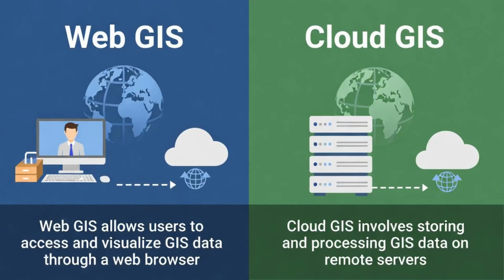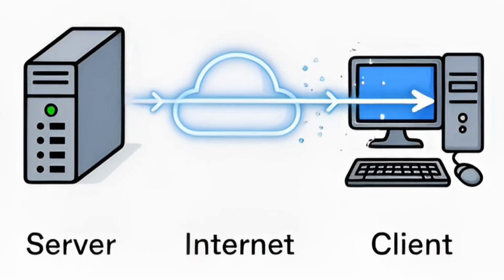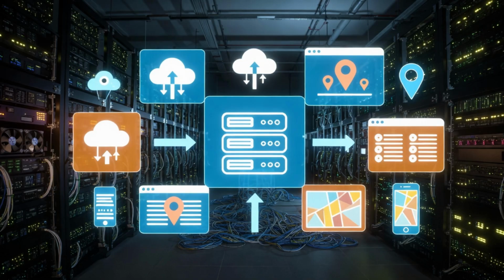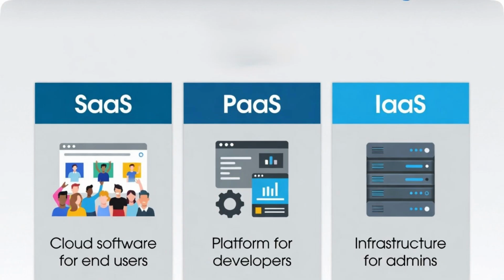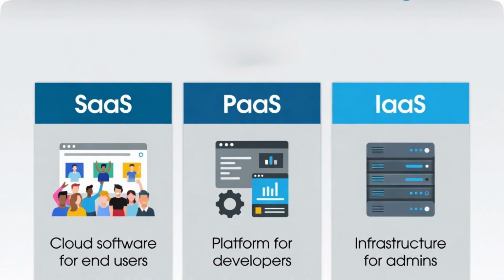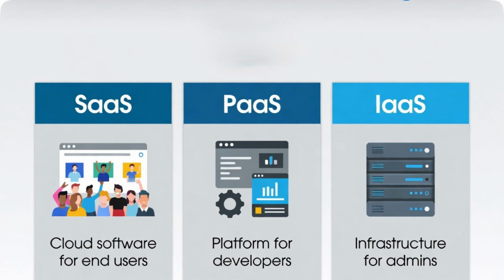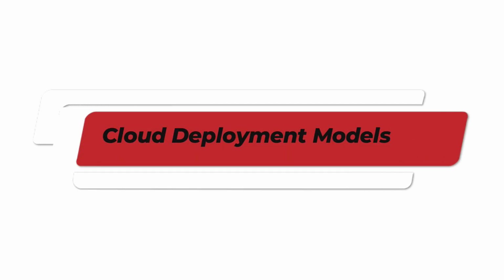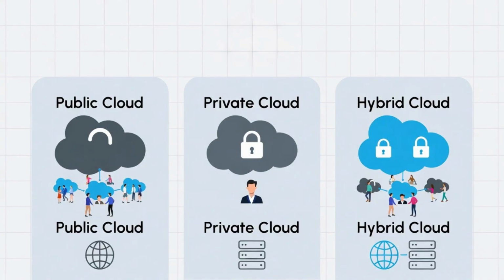Web GIS vs Cloud GIS | What’s the Difference? Explained Simply | Mapora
🌍 Web GIS vs Cloud GIS – Understanding Modern GIS Technology

In this video, we explain the difference between Web GIS and Cloud GIS in a simple and easy way. These technologies are important parts of modern Geographic Information Systems (GIS) used for sharing maps, managing spatial data and performing geographic analysis.

📚 In this video you will learn:
• What Web GIS is
• How Web GIS works with servers, browsers and mobile devices
• What Cloud GIS means
• Basics of Cloud Computing in GIS
• Cloud service models: SaaS, PaaS, and IaaS
• Public cloud, private cloud and hybrid cloud concepts

Web GIS allows users to access GIS services through the internet using web browsers and applications, while Cloud GIS uses cloud computing infrastructure to store, manage and process spatial data remotely.

This video is useful for:
✔ GIS students
✔ Geography learners
✔ Remote sensing beginners
✔ Anyone learning GIS technology

00:00 – Web GIS vs Cloud GIS
00:07 – What is Web GIS?
00:35 – Web GIS Software & Services
00:58 – Introduction to Cloud GIS
01:22 – What is Cloud Computing?
01:34 – Cloud Service Models
02:35 – Cloud Deployment Models
03:10 – Public vs private vs hybrid